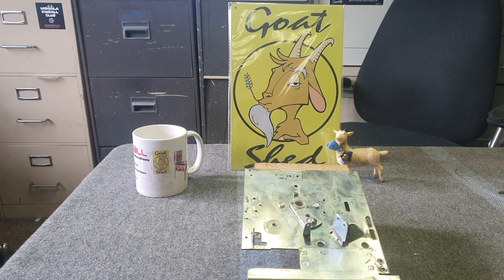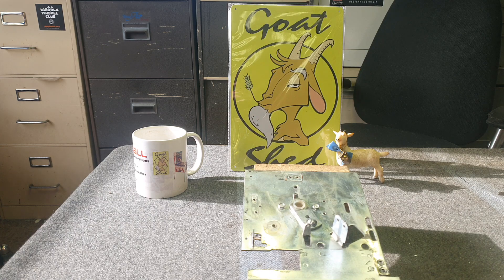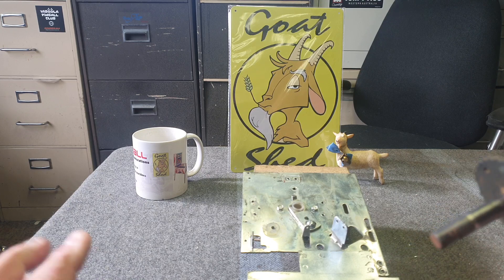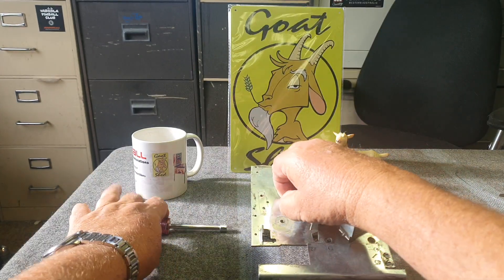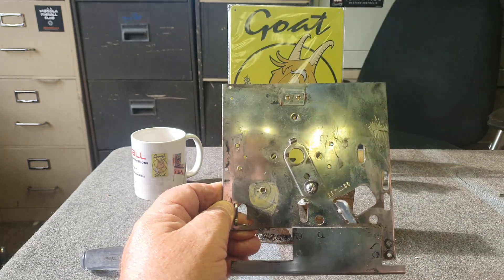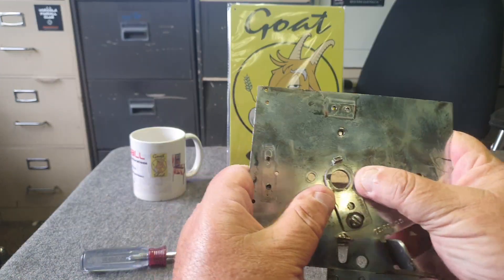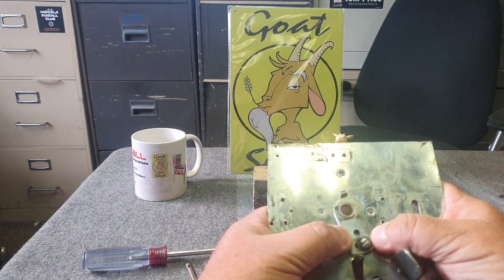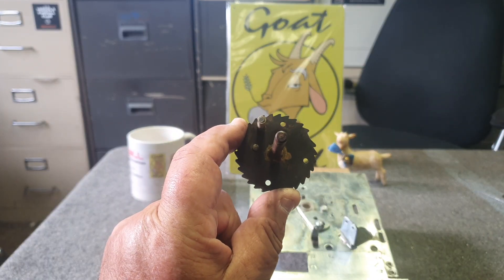Unusual Stepper Problem Gottlieb How To Fix!